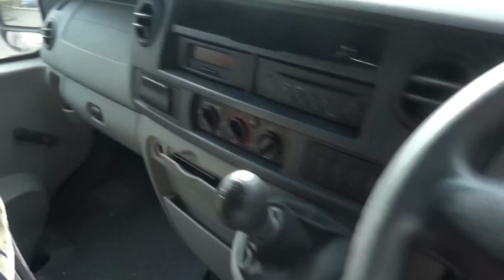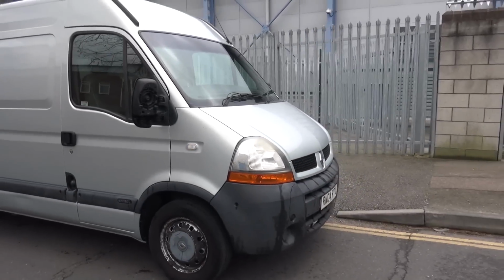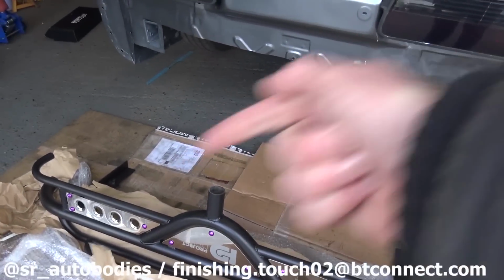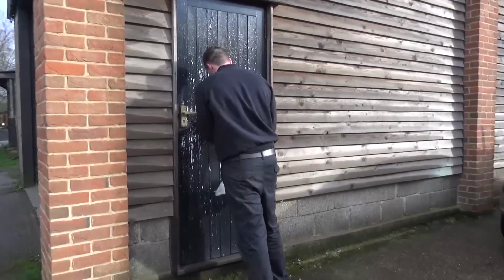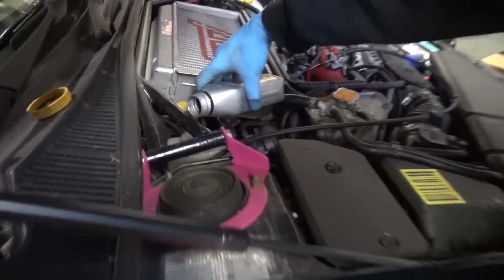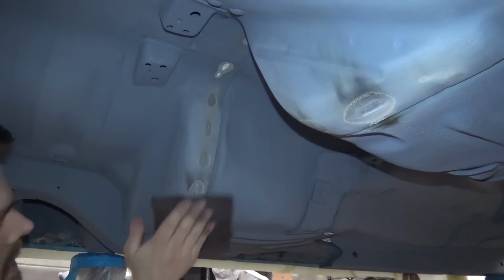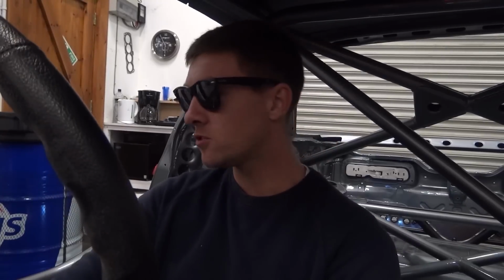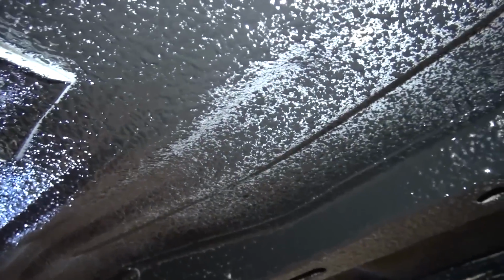🐒 GETTING HIGH FIXING CARS - S13 1JZ DRIFT CAR BUILD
Drift Diaries Episode 60 - I pick up the new ML party van and head down to Project Drift to help Andy underseal the PS13 1JZ. Not long and we can put this beast through it's paces! Includes a strange man wearing no trousers, a party van, Andy Pandy and some bubble wrap. Hope you enjoy the video, fresh content every few days! Cheers ML

Monky London Discounts

CUBE SPEED - Free weighted shifter knob with every R154 quick shift kit